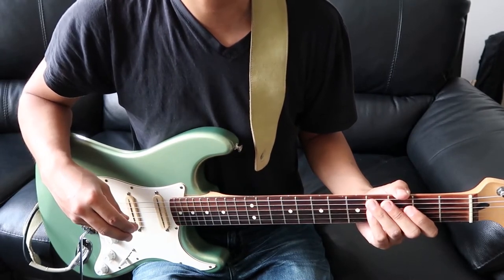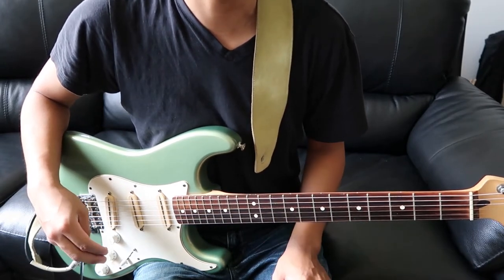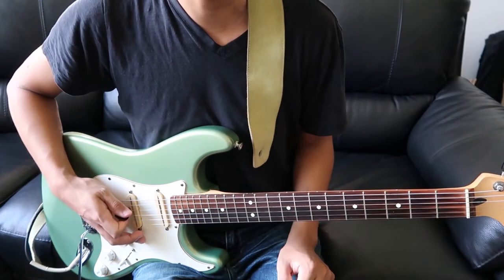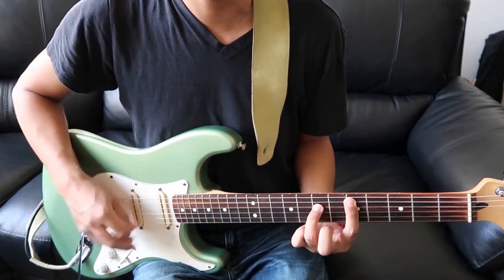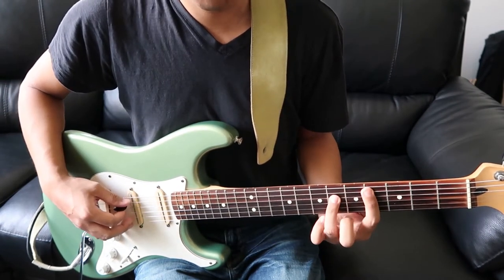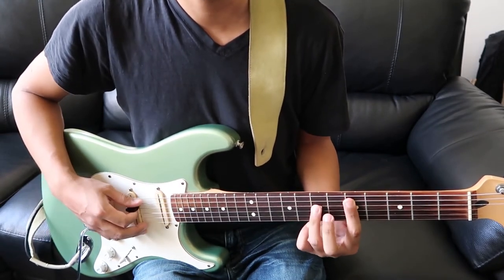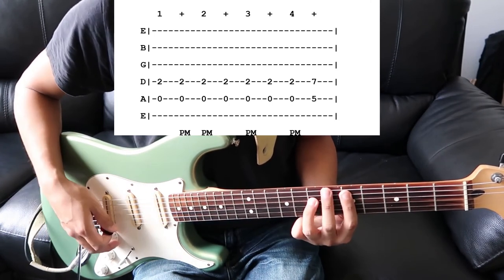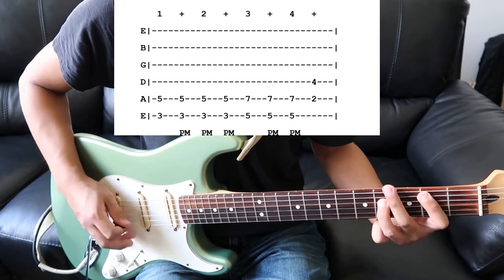Persona 4 - Reach Out To The Truth (Battle Theme Guitar Lesson Video)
This is my guitar lesson for Reach Out To The Truth, the battle music from Persona 4. This song is going to be broken down into multiple sections, introducing new parts to each section of the song as the guitar lesson goes on. There are time stamps below for those that want to skip around to the different parts of the song. Hope you all find this guitar lesson for Reach Out To The Truth from Persona 4 helpful!

Time Stamps:

1:34 - Riff Punches
4:51 - Riff Notes
9:29 - Chorus Progression 1 ( Chords)
12:55 - Chorus Progression 1 (Palm Mute Patterns)
15:36 - Chorus Progression 2 (Chords)
17:54 - Chorus Progression 2 (Palm Mute Patterns)
20:55 - Intro